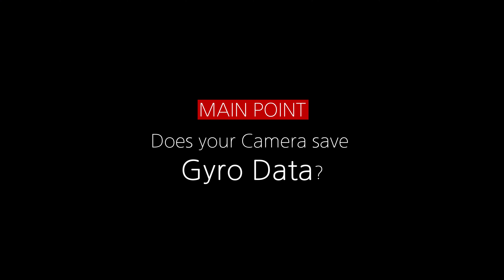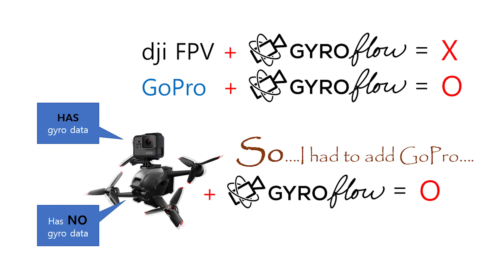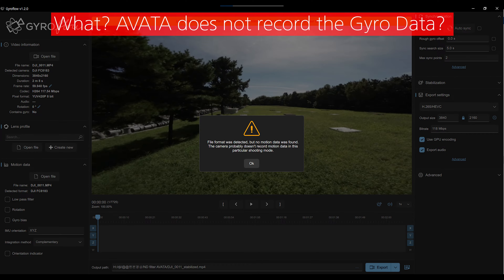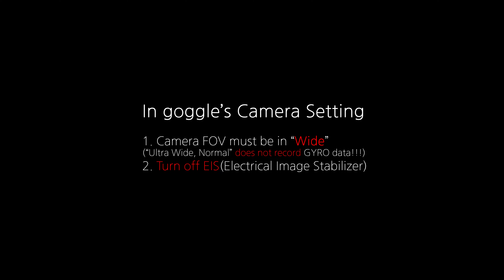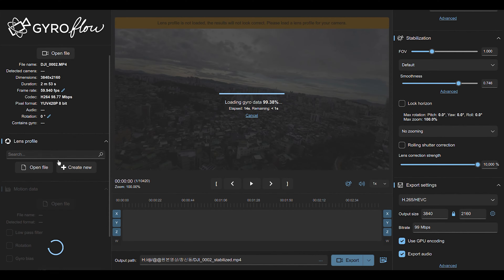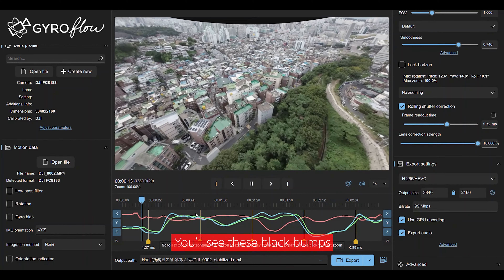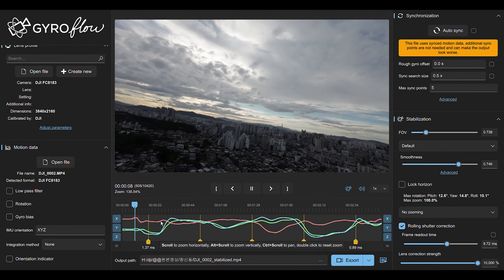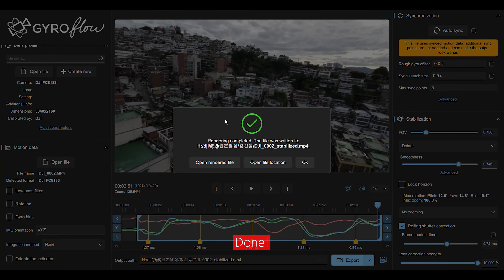세상에서 가장 쉬운 자이로플로우 튜토리얼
본영상에서는 dji AVATA로 찍은 영상을 부드럽게 만들어주는
gyroflow 적용 영상과 설정법을 다루고 있습니다.